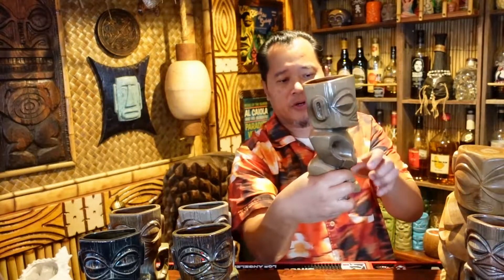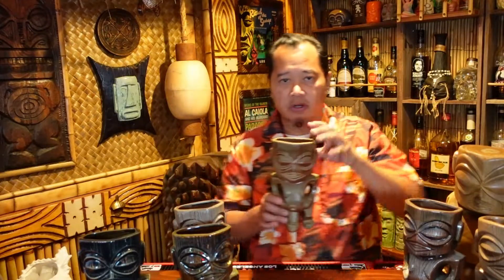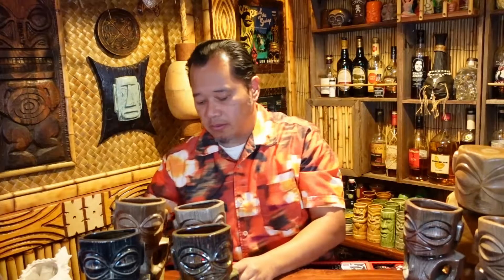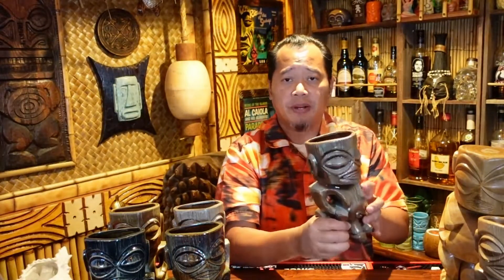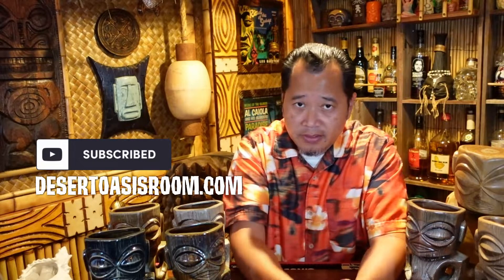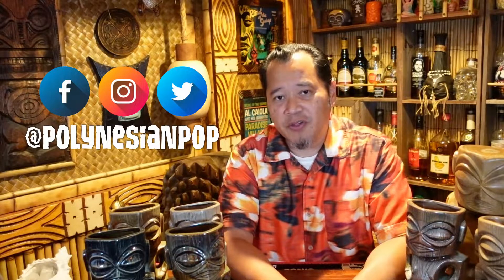YES! Our BRAND NEW Tangaroa TIKI MUGS for Inside the Desert Oasis Room Podcast are Here! TEST GLAZES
Today we preview the test glazes for our new tiki mug, Tangaroa, based on a local carving from Aitutaki, a remote island in the Cook Islands chain! This mug is sculpted by John Mulder and being produced by Eekum Bookum. Which glaze colors do you like? Which ones should we choose? The mugs are now in production and going FAST! before they're all gone!

My Gear:
Main Vlogging Camera
Main Camera Microphone
Wireless Vlogging Microphones
Podcast Microphones
Podcast Audio Recorder
Main Camera SD Card
LED Panel Lights
Umbrella Light Kit

About the show:
Hi I'm Adrian, a long time tiki and cocktail enthusiast and the host and producer of "Inside the Desert Oasis Room" a podcast (sometimes) recorded from my Polynesian inspired space of the same name. "Inside the Desert Oasis Room" eavesdrops on stimulating and entertaining conversations with various artists, musicians, mixologists, collectors, historians, authors, enthusiasts and more!